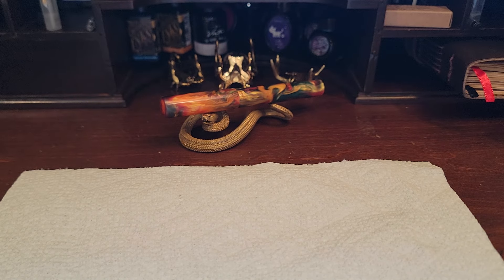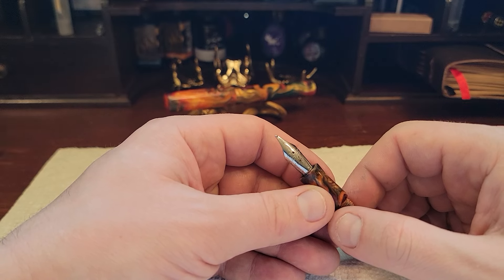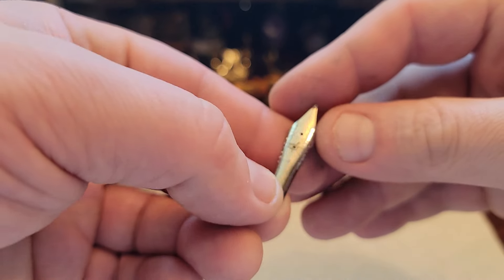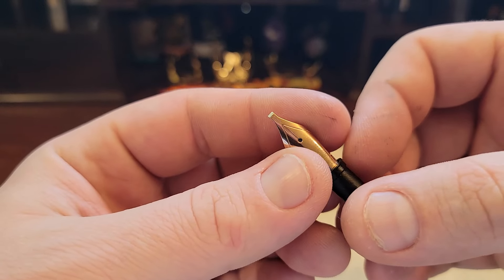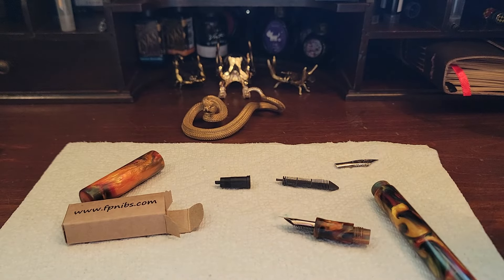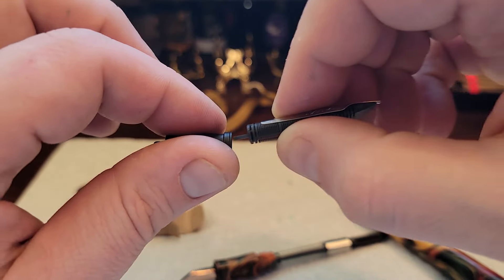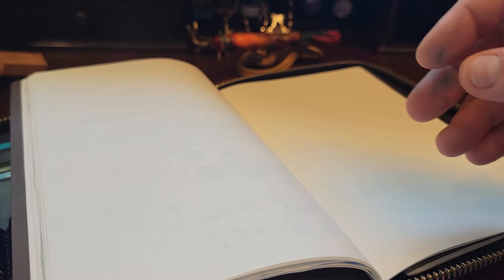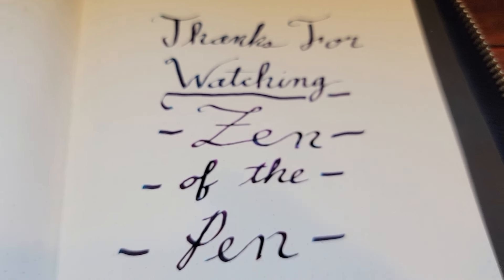Zen of The Pen: How to replace a Nib!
Join me as I swap out a JOWO Nib - adding a Steel 1.5 mm Italic Nib from FPnibs.com!